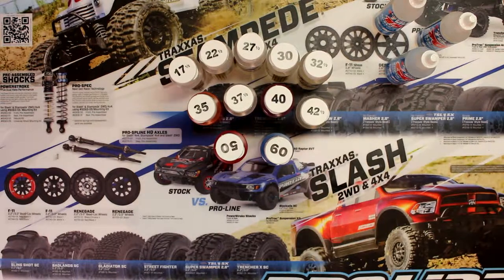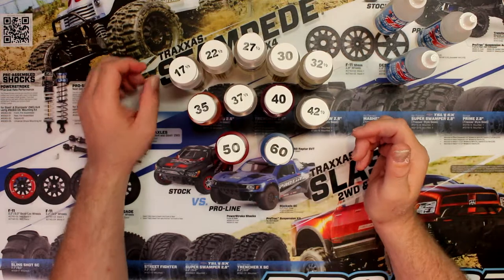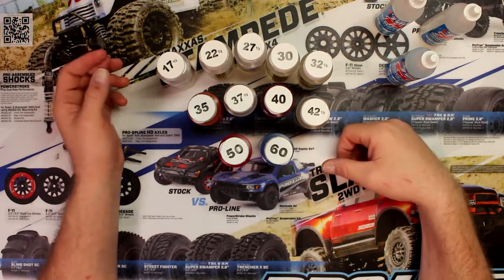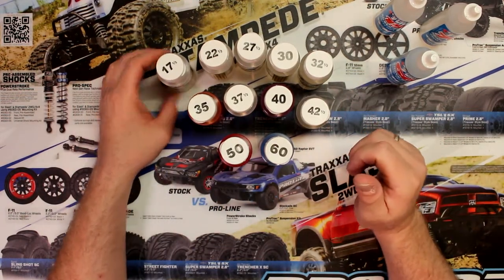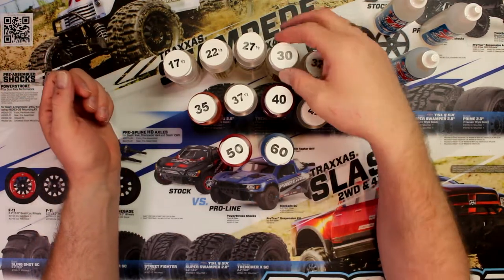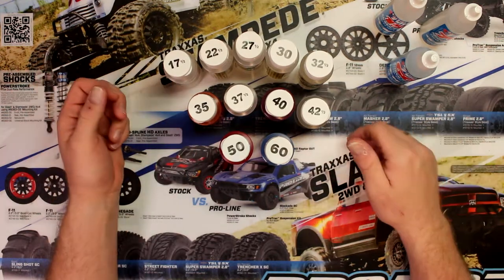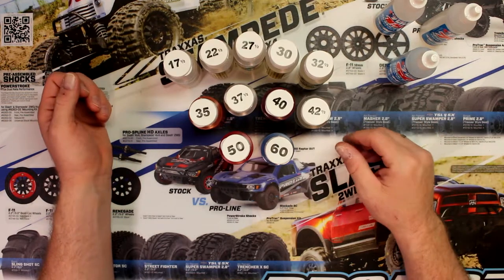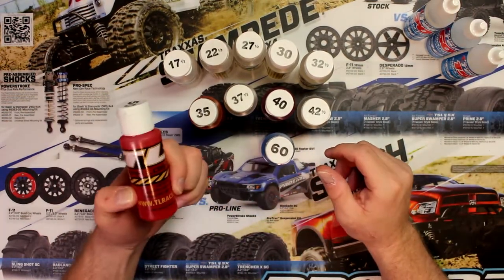Silicone shock oil